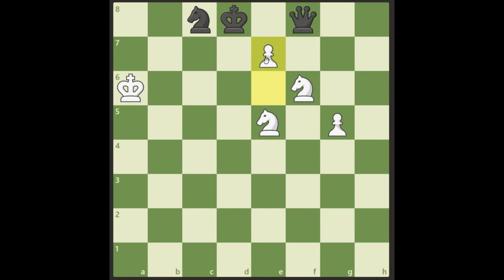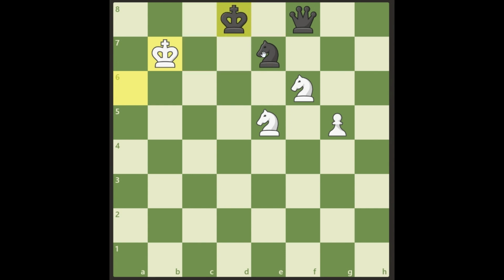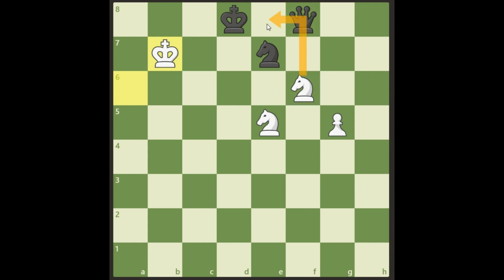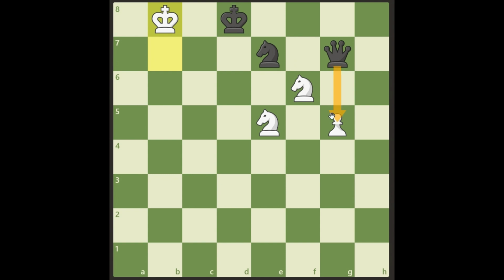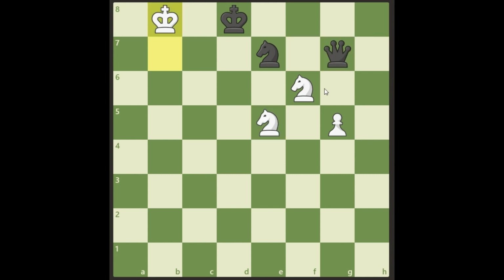Those knights should be knighted for saving the draw!!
This puzzle is about getting a draw for white. Your 2 knights can do the job together if they work hard...

This puzzle was composed by Afanasyev in 1968.

Maybe also check out my videos about the online game Supremacy 1914?

Chess emoticons (emojis) in the thumbnails are downloaded and used under Icons-Land Demo License Agreement